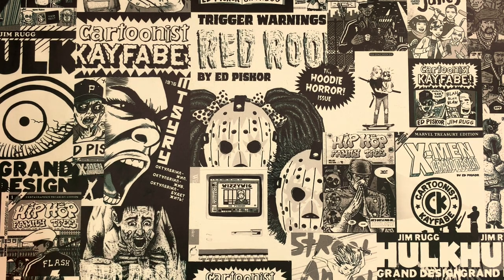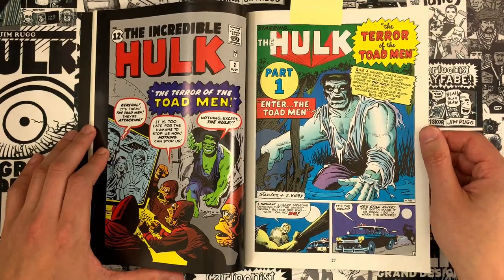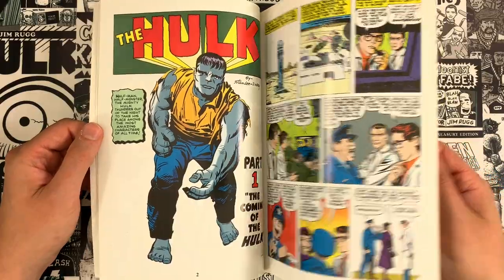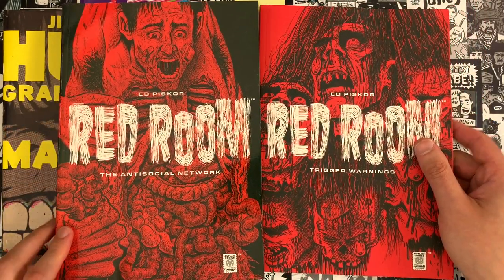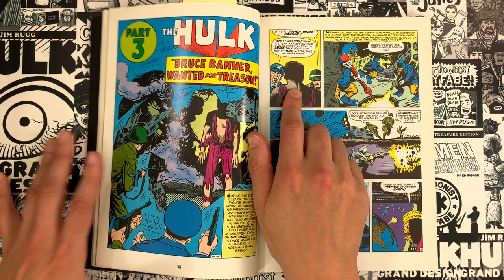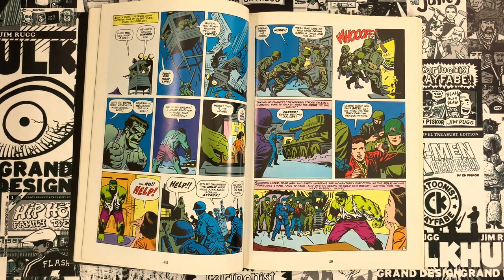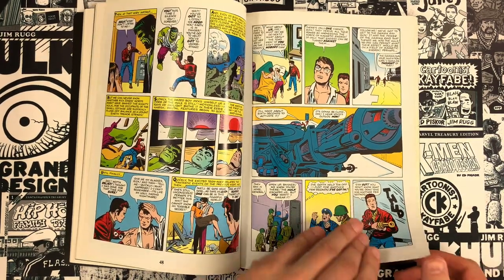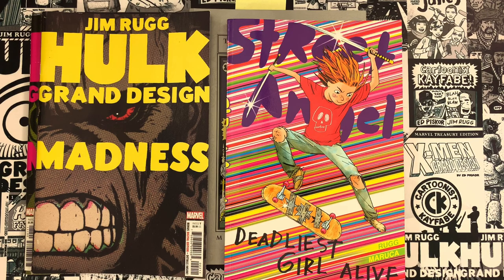Steve Ditko, Kirby's Greatest Inker?